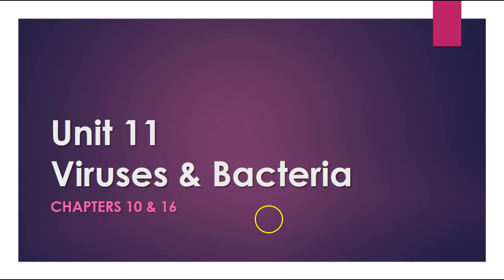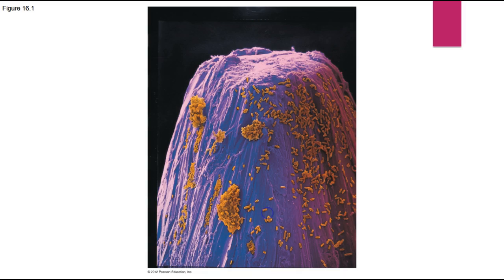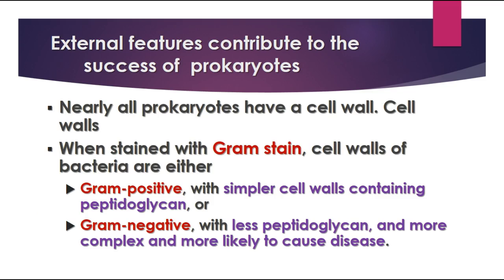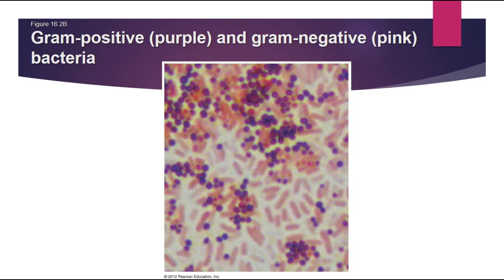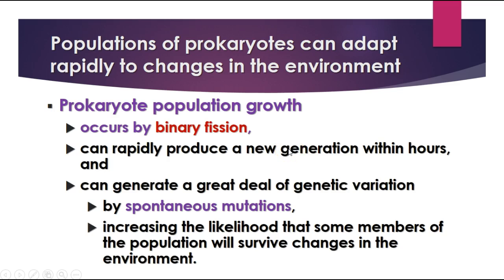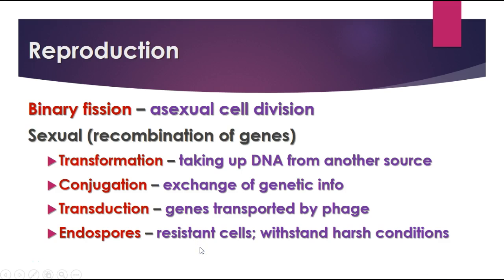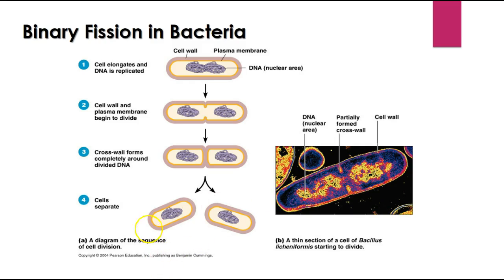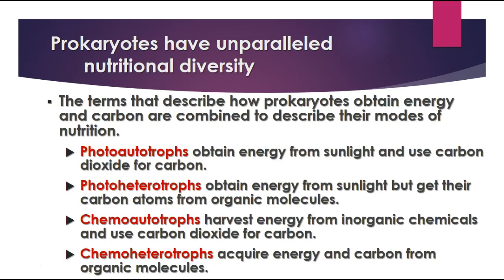Unit 11 - Bacteria